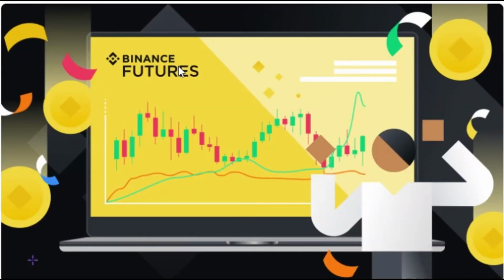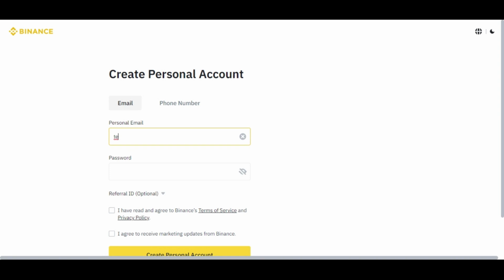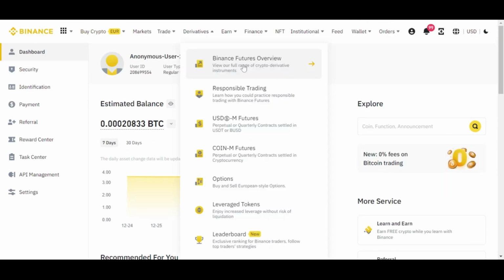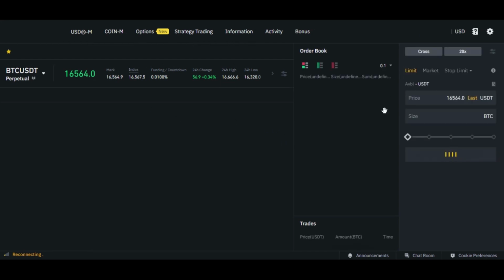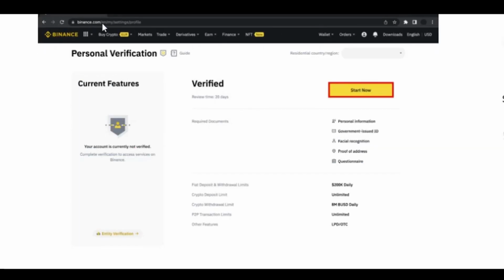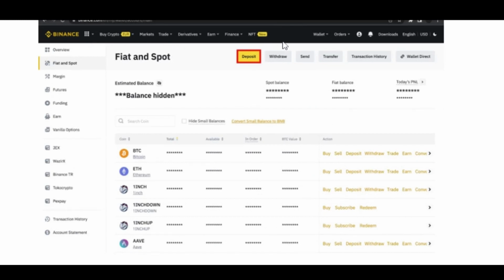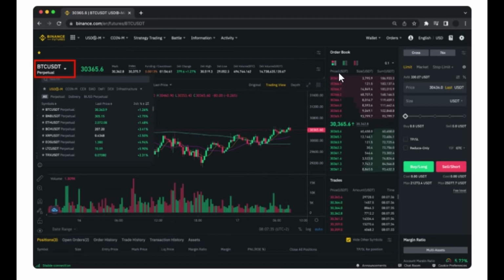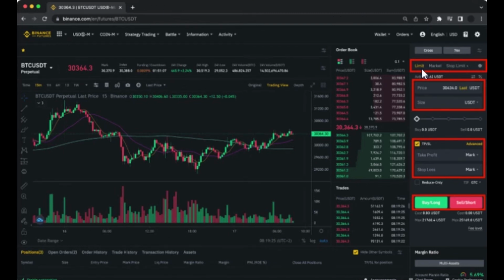STEP BY STEP GUIDE ON BINANCE FUTURE TRADING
Hello there,
In this video, I am gonna tell you how to trade on Binance. We will discuss Binance Trading step by step.